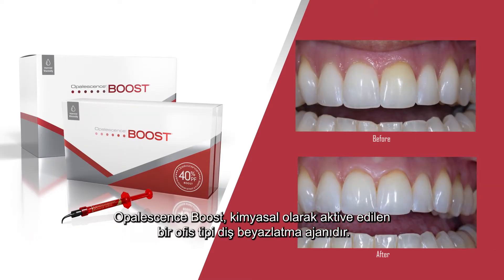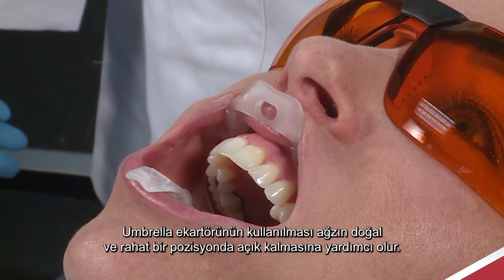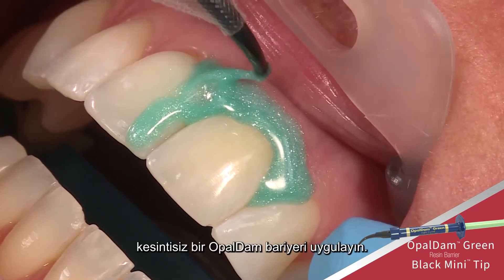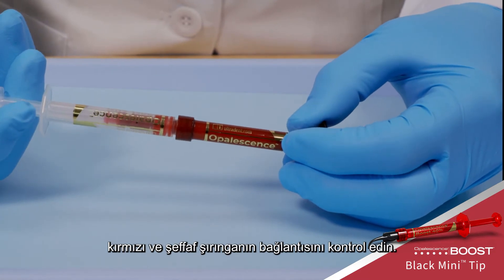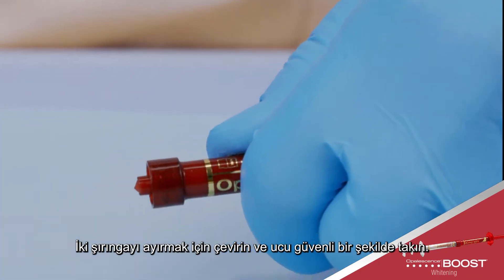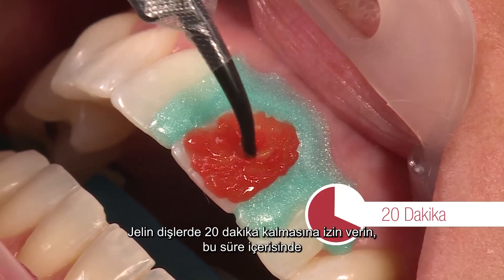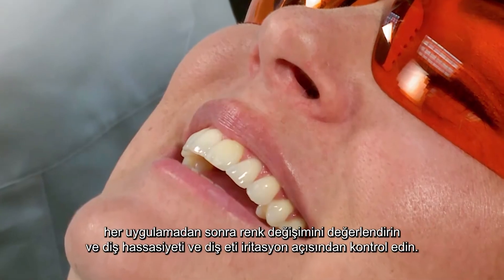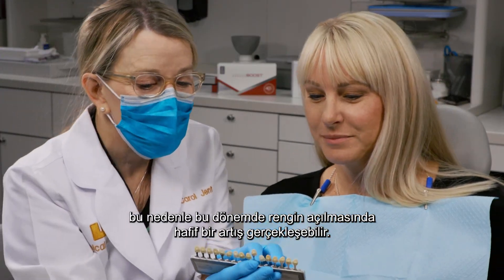Opalescence™ Boost™ Ofis Tipi Diş Beyazlatma Adım Adım Kullanımı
Opalescence Boost yalnızca bir saat içerisinde etkili ve hızlı sonuçlar sunan profesyonel diş beyazlatma sistemidir, sadece diş hekimleri tarafından uygulanabilir. Şöhretli ve ödüller kazanmış olan Opalescence Boost yalnızca tek bir seansta bile muhteşem sonuçlar sunabilir.

Opalescence Boost ofis tipi beyazlatma kimyasal olarak aktive olur, bu nedenle beyazlatma için ışığa ihtiyaç duymaz. Şırıngadan şırıngaya karıştırma, ürünü uygulamadan hemen önce etkinleştirir. Aktive edilmiş %40 hidrojen peroksit, şırınga ile kolayca iletilir ve beyazlatma için dişlere uygulanır.

Opalescence beyazlatma ürünleriyle ilgili detaylı bilgi için, veya adreslerini ziyaret edin.

Opalescence Boost kimyasal aktivasyonlu ve ışık gerektirmeyen yeni nesil bir beyazlatma ajanıdır. Uygulama öncesi şırıngadan şırıngaya karıştırma ürünün aktive olmasını sağlamaktadır. Aktive edilmiş 40%'lık hidrojen peroksit beyazlatma için dişlere şırınga ile çok kolay şekilde uygulanır.

• IŞIĞA GEREKSİNİM YOKTUR!
• Buzdolabında saklanması gerekmez
• Güçlü %40 hidrojen peroksit jel
• Toplam 40–60 dakikalık bir uygulama süresi için iki ila üç 20 dakikalık uygulama, bir seansta 3 uygulamadan fazlası yapılmamalı
• Opalescence Boost beyazlatma jeli uygulama yapılan kişinin rahatlığını maksimuma çıkarmak üzere tasarlanmıştır
• Hassas uygulama
• Tam olarak temizlemek için kolay görünür renk
• Diş hekimi koltuğu başında şırıngadan şırıngaya karıştırma maksimum gücü sağlar
• Opalescence Boost diş beyazlatma jeli PF (potasyum nitrat ve florür) içerir

Ultradent Products, Inc., yüksek teknolojili dental materyaller ve cihazlar üreten dünya çapında lider bir firmadır. Ultradent'in misyonu dünya çapında ağız ve diş sağlığını geliştirmek, dental tedavilerin daha başarılı ve kolay yapılabilmesini sağlamaktır . Bu misyonuna bağlı olarak, Ultradent bireylerin yaşam kalitesini arttırabilmek için çalışmakta, finansal ve hayırsever organizasyonlara destekler vermektedir. Ultradent hakkında daha detaylı bilgi için